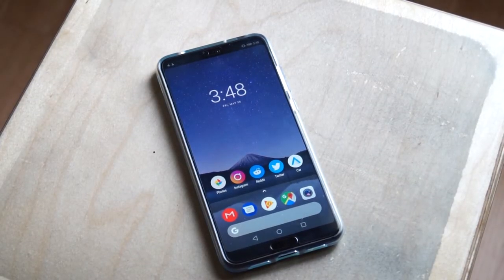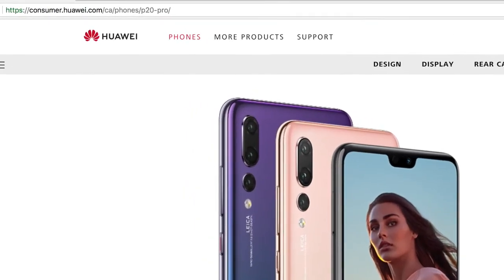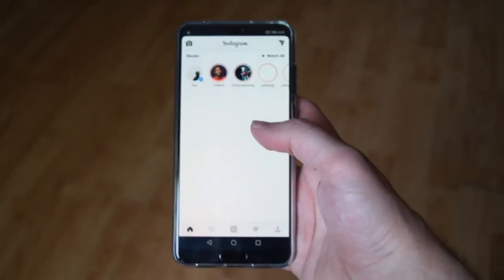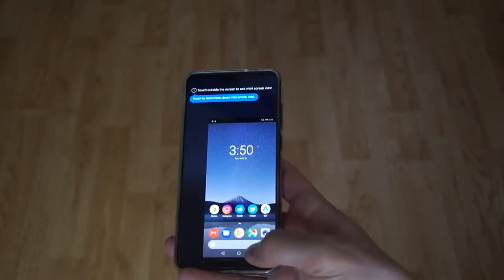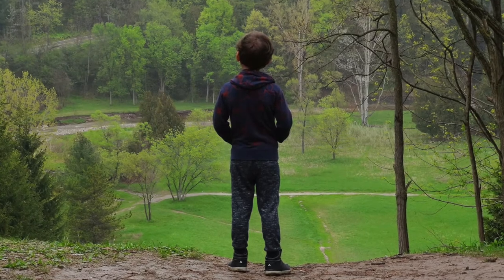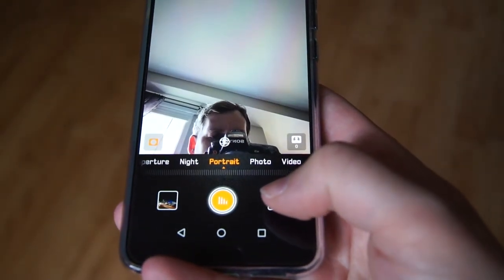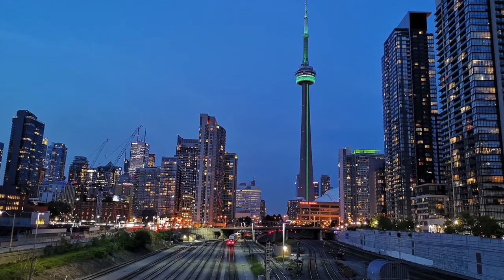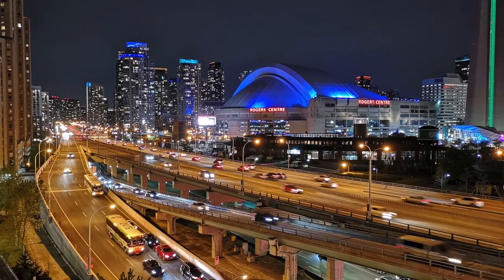Huawei P20 Pro: 20 Picky Details You May Not Know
A Canadian perspective of the new Huawei P20 Pro and 20 key details that you should know, including camera, night mode and one major flaw.